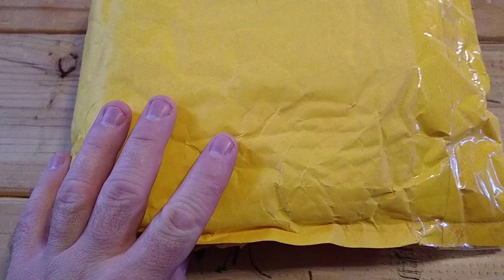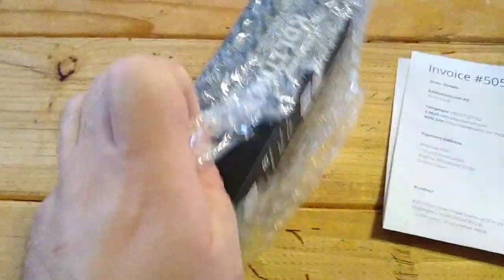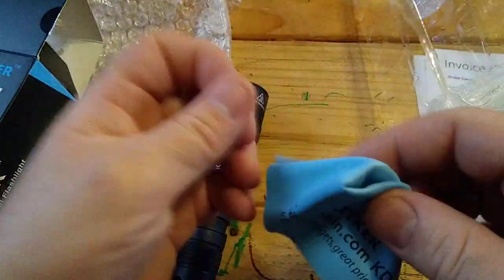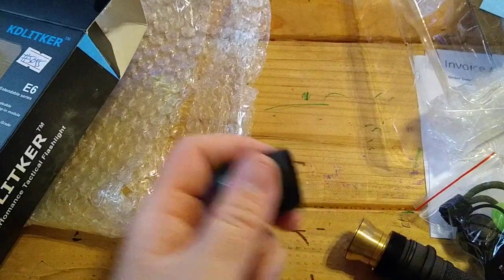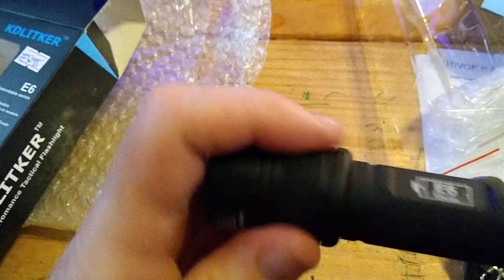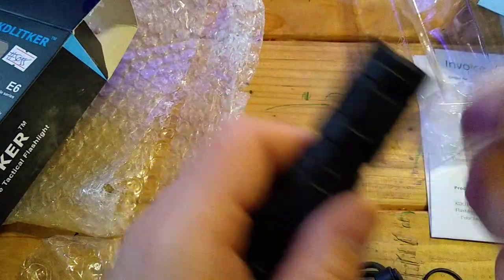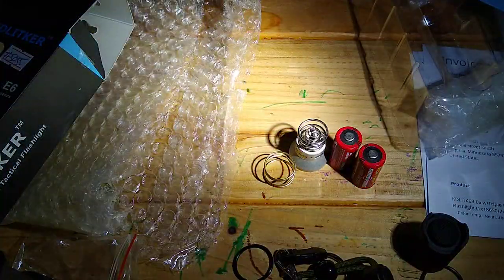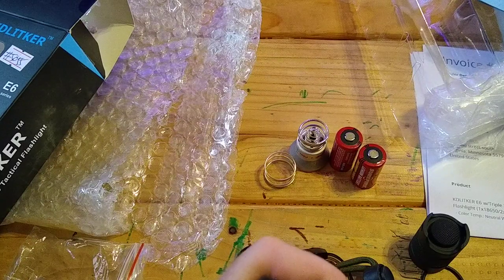Kdlitker e6 flashlight triple sst-20 unboxing and updating my surefire with the bulb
Not a bad deal for under $20